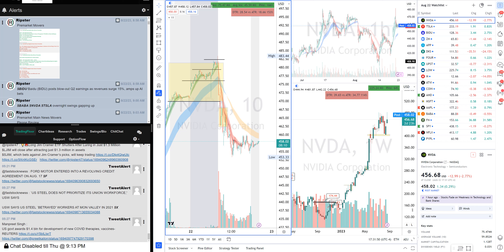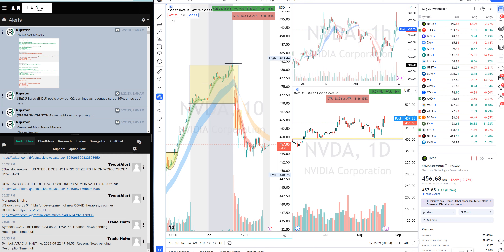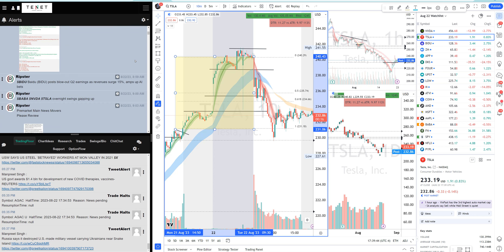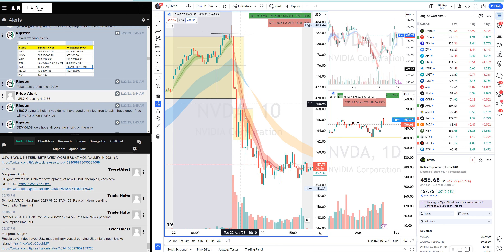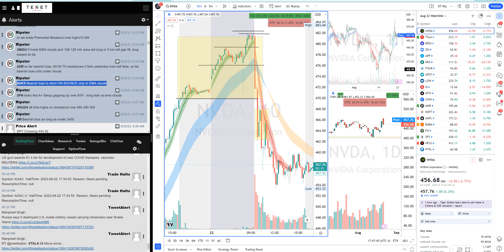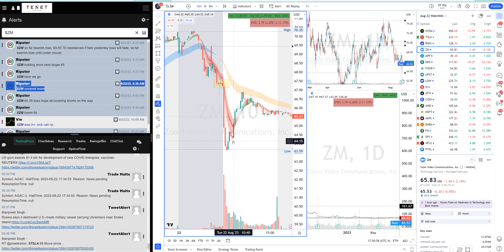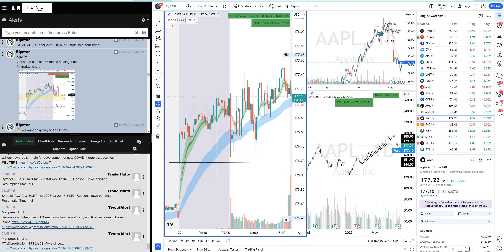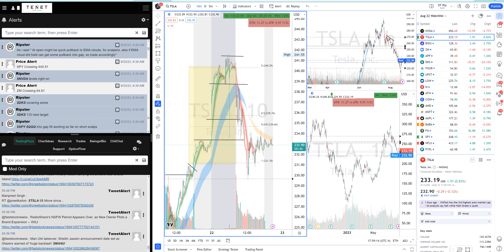Win Big With This Day Trading Setup: Stocks & Options For Market Mastery | Ripstereducation.com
Today we focus on a repeatable strategy that delivered us significant wins, particularly in shorting $TSLA and $NVDA. If you are looking for a like minded community come Trade Live with me

By using this setup in both stocks and options, we hit the jackpot with a huge win on $ZM short.

✅ Timestamp:

00:00:00 Gap Fill Strategy Live
00:13:10 Live Trade Recaps

The video is about "Win Big with This Day Trading Setup: Stocks & Options for Market Mastery" but also tries to cover the following subject:

Winning strategies unveiled
Mastering stock shorting
Profitable day trades

TITLE : Win Big With This Day Trading Setup: Stocks & Options For Market Mastery | Ripstereducation.com

✅ Important Links:

👉 If you are my follower then you can request 40% Coupon for our Educational community on my

✅  About Ripster - Charts & Price Action:

Ripster is Inventor of EMA Clouds System or Ripster Cloud Trend following Indicator.

This Channel is Run by Ripster for sharing his Scanners, Watchlists, Educational Content, Trade Recaps etc.

Ripster is usually recognized as one of the best Chartists on social media platforms and has devised his own unique EMA Cloud Trading System which is a High Probability trading system with focus on risk management. He has spent recent years mentoring and guiding various traders to be consistent and learn his unique trading style in the Stock Market

Ripster Specializes in Day Trading & Swing Trading and teaches approach with focus on risk management. He usually focuses on trades with best risk to reward setups. He has unique ability of recognizing breakouts before they happen on various time frames and specializes on such trades.